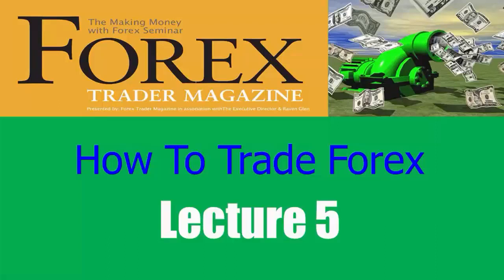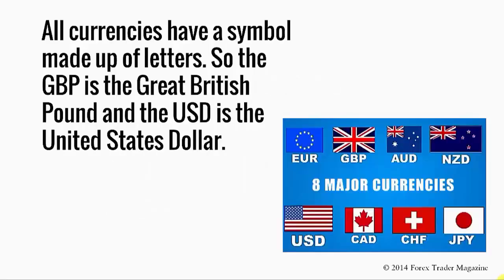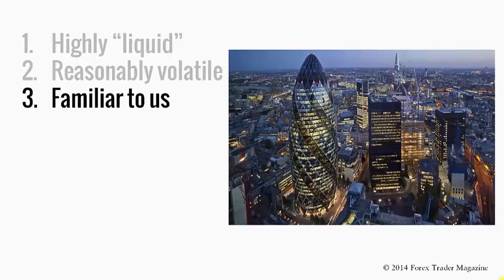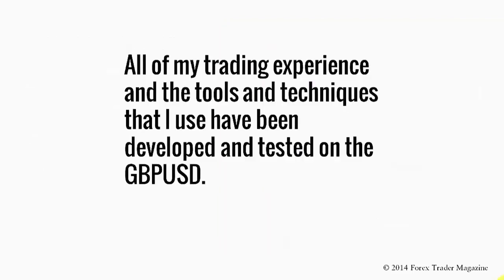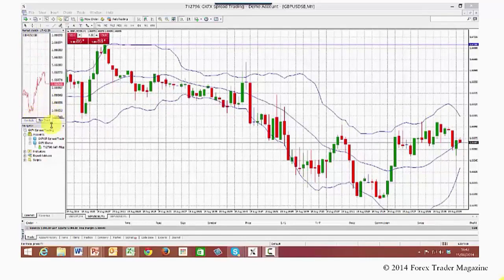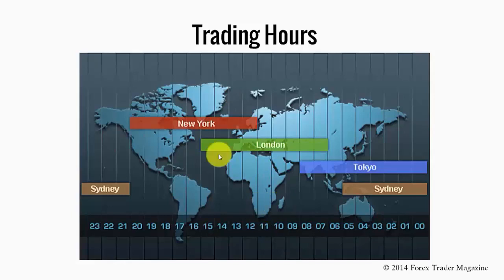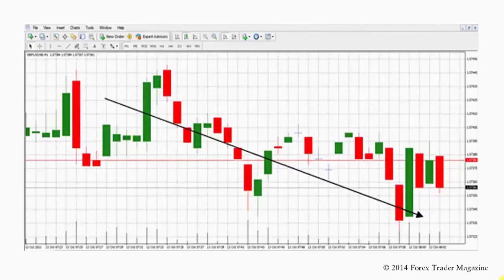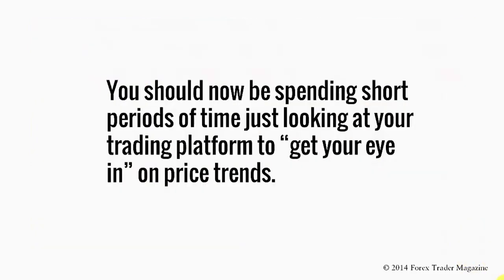004 Currency pairs and trend lines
004 Currency pairs and trend lines